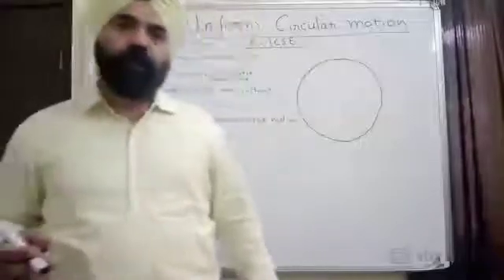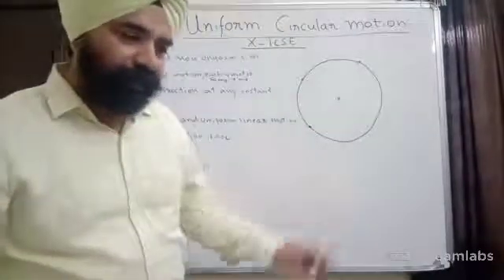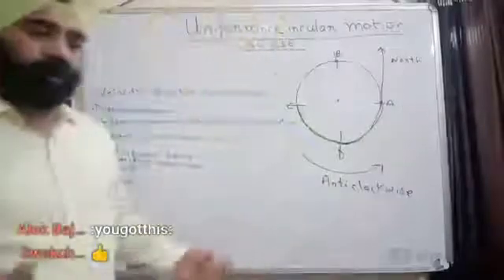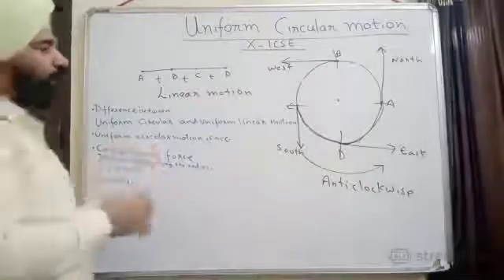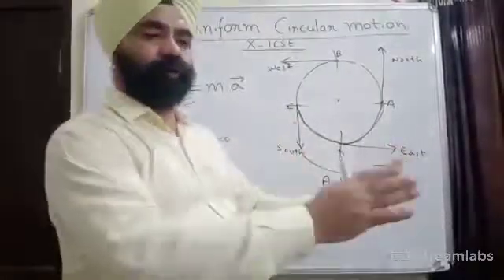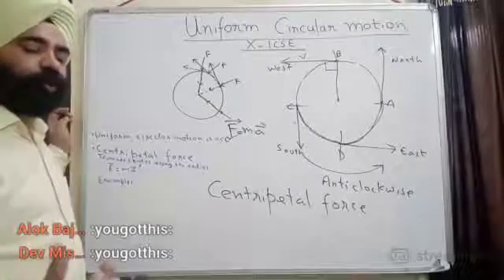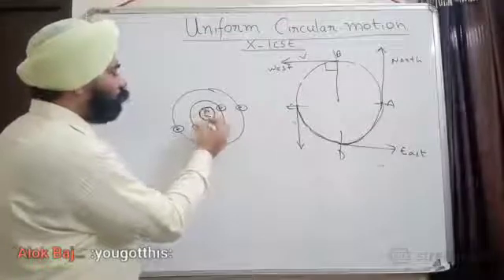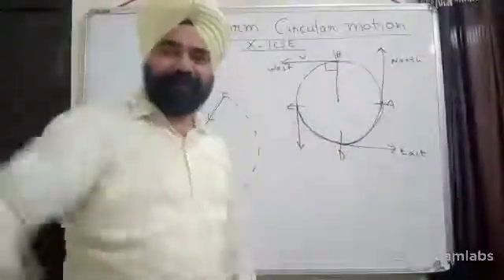ICSE - X, Physics, Topic:- Uniform Circular Motion